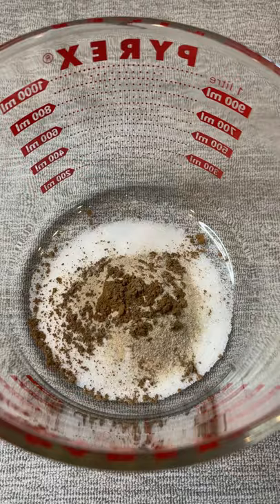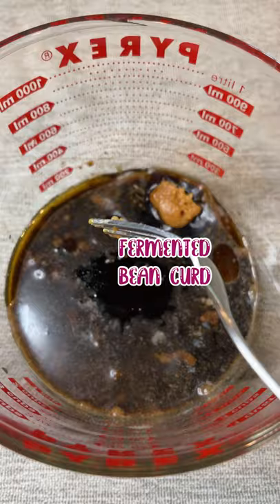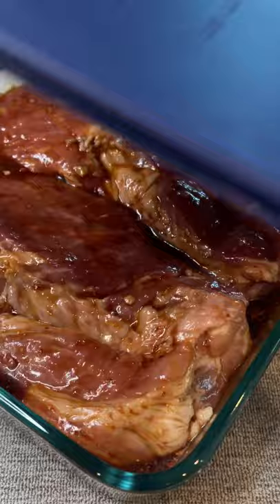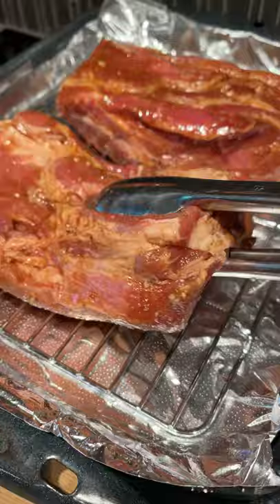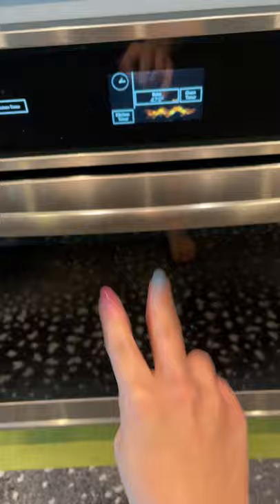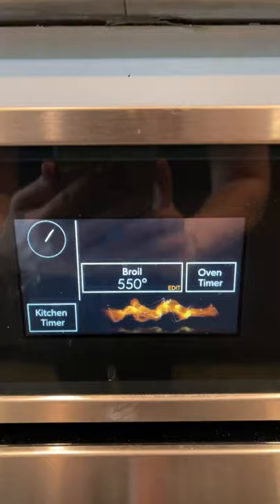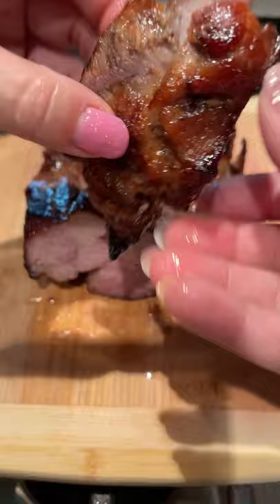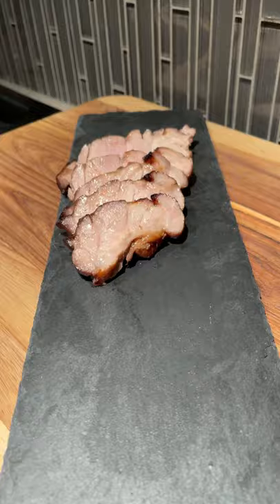Costco Pork Shoulder Series Part 2: Chinese BBQ Pork (Char Siu)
Costco Pork Shoulder Series - Part 2 featuring Chinese BBQ Pork (Char Siu)! I can't ever seem to find "the perfect" char siu pork when I go out. Does anyone else have the same issue, lol? Sometimes it's too dry, sometimes it's too fatty, or too salty, too sweet...you get my point. So I set out to create one that fits my own taste. What does your perfect char siu pork consist of?

Musician: LiQWYD